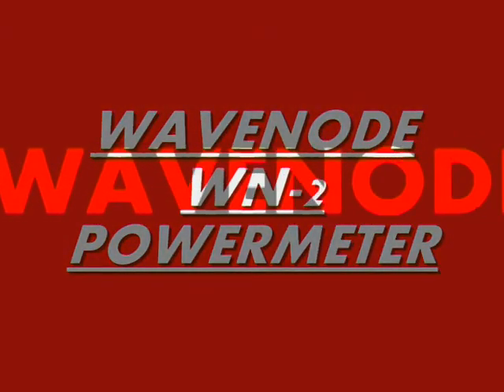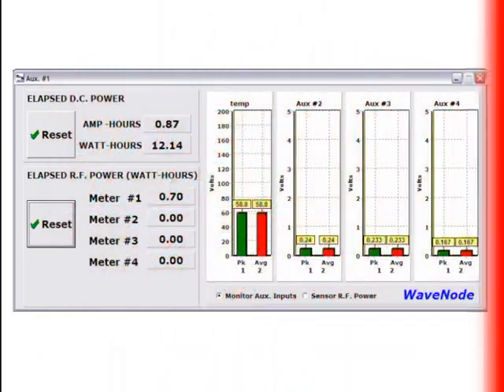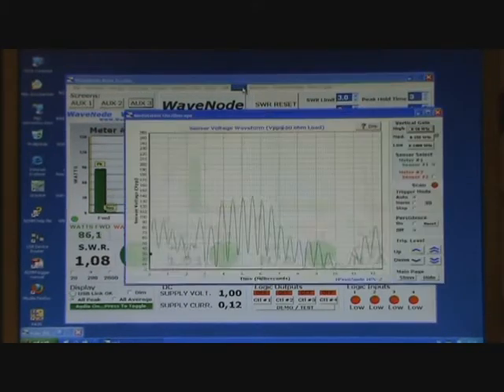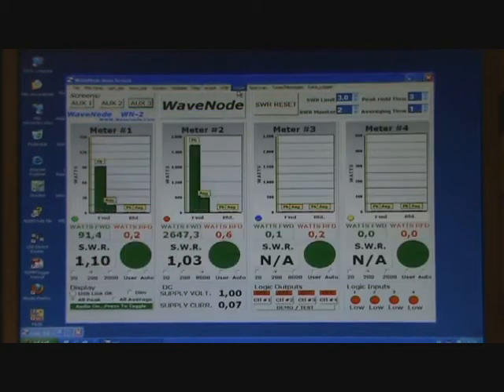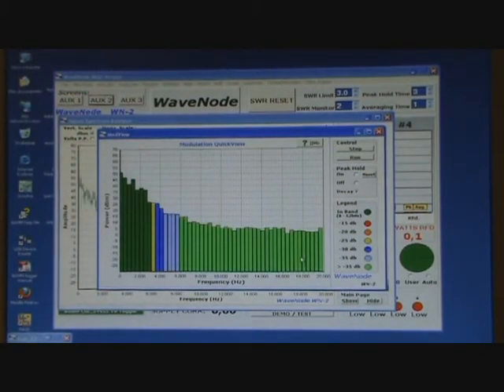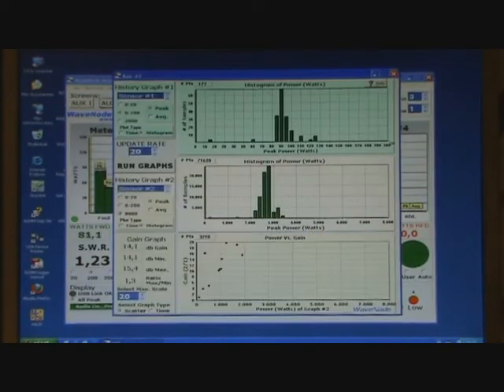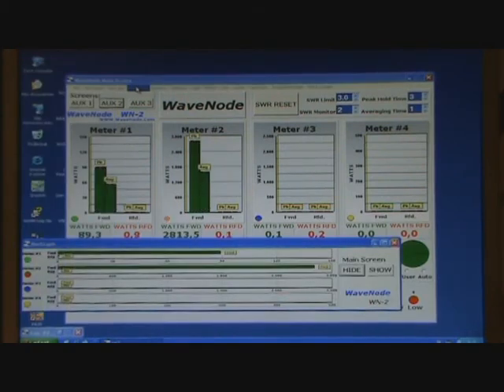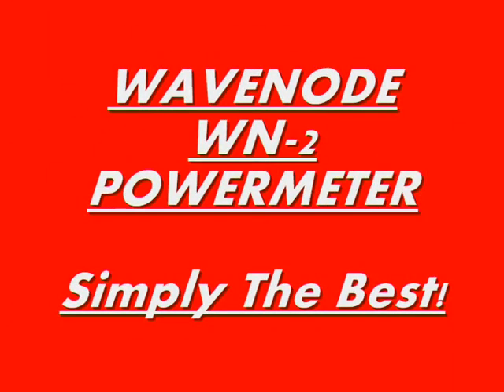Wave Node WN-2 pilot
This is a pilot, and not yet ready.
There will be a voice over added, and some fine tuning.
The power used is purely illustrative and in a Dummy Load! (See SWR 1)
(Amplifier used is a QRO HF2500DX)

Please leave any comment!

Personally I think the the moment you use manual tuned amps, you should also use a WaveNode ore something equal (is there any?) to make sure your signal is as clean as possible.